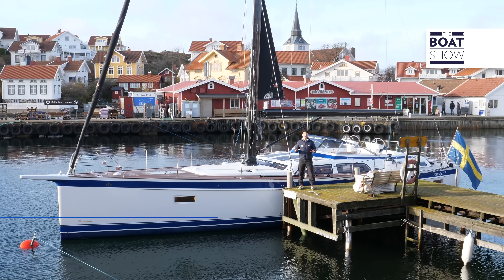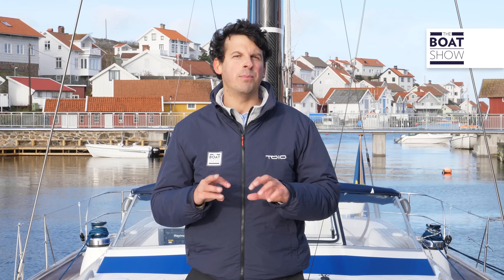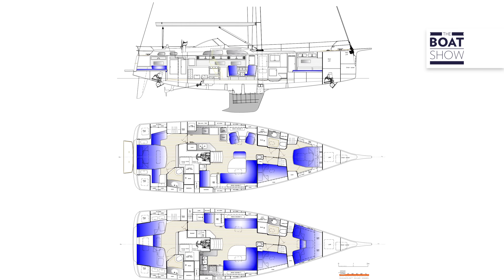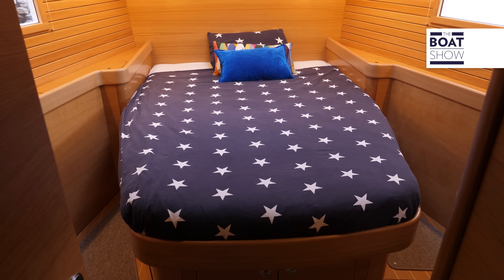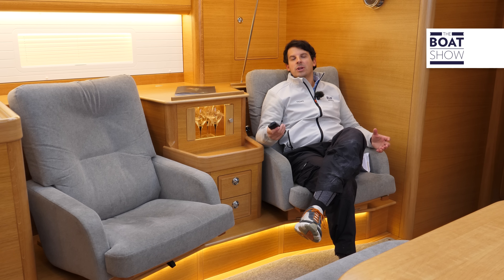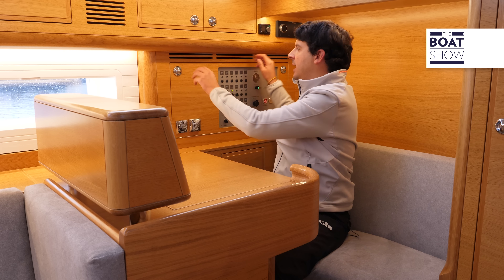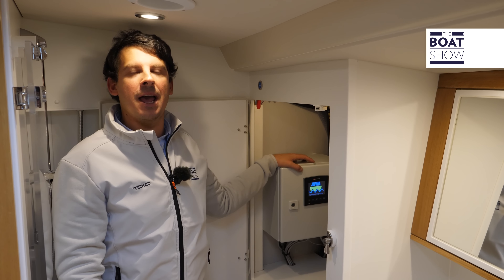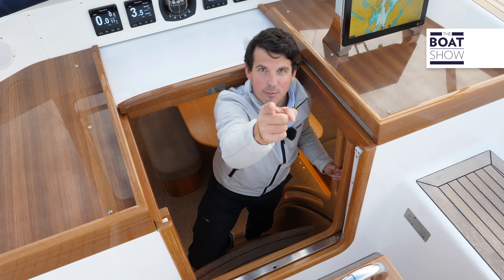[ITA] NEW HALLBERG-RASSY 50 - Prova Esclusiva Barca a Vela - The Boat Show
SUBSCRIBE OUR CHANNEL Prova esclusiva ad Ellos, in Svezia, del nuovo Hallberg-Rassy 50, yacht a vela dal famoso cantiere svedese a vela Hallberg-Rassy, che costruisce yacht a vela per grandi viaggi dal 1943.
Di Federico Maselli
Location: Ellos, Svezia